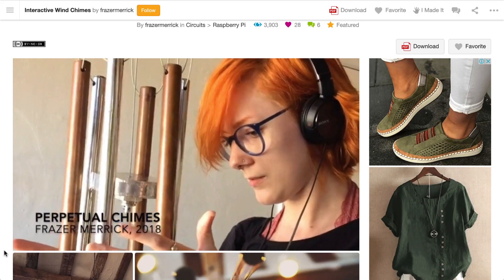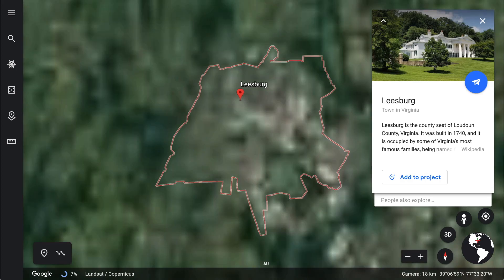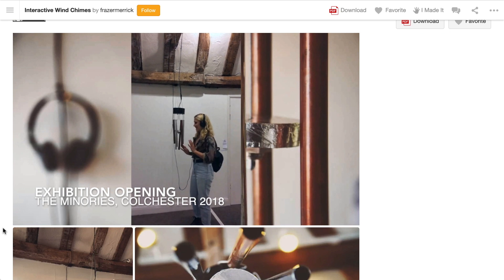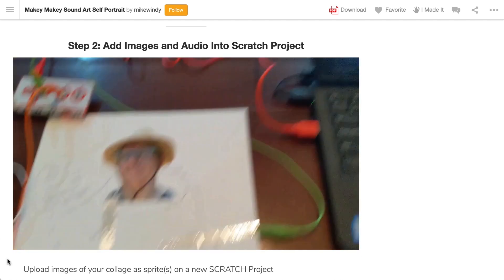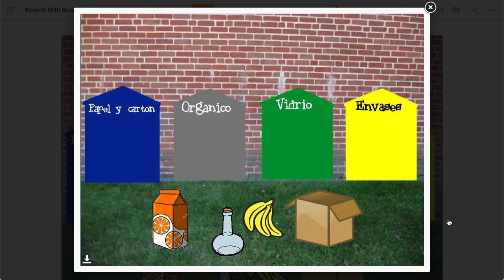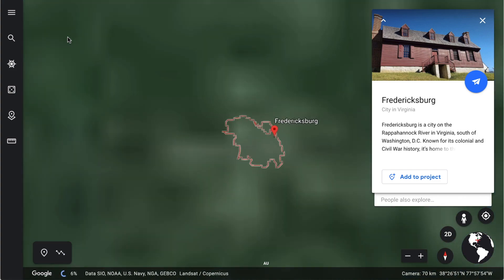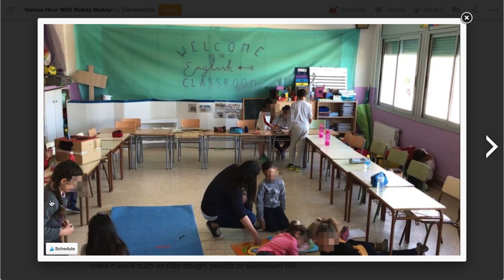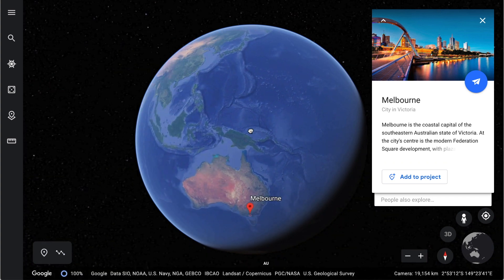14 Creative Makey Makey Ideas for School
Looking for some STEM inspiration? Check out these 14 creative makey makey ideas that you can use in your school. Educators, get news and resources sent straight to your inbox

🔗🔗🔗 LINKS  🔗🔗🔗

🙏🙏🙏 SUPPORT 🙏🙏🙏

👻👻👻 SOCIAL MEDIA 👻👻👻

📝📝📝 VIDEO DESCRIPTION 📝📝📝

In this video, I walk you through 14 different ideas that you can use with JoyLabz’s Makey Makey. Most are suited for school and can easily be adapted. The cool thing is that all these ideas come equipped with an Instructable guide that you can just print off to complement the activity. We’ll tour around the Earth using Google’s which is just a stunning browser experience.